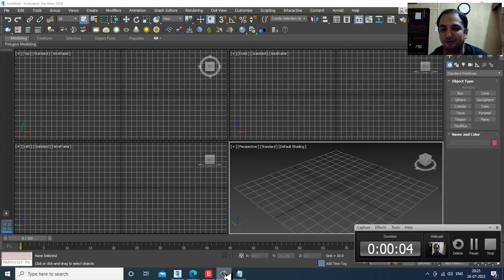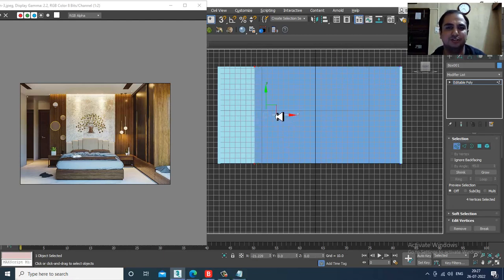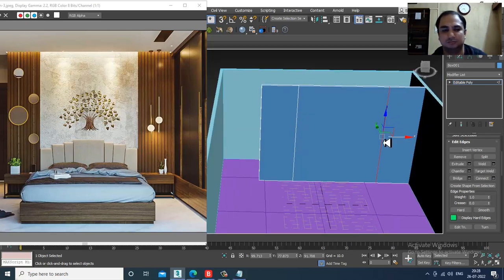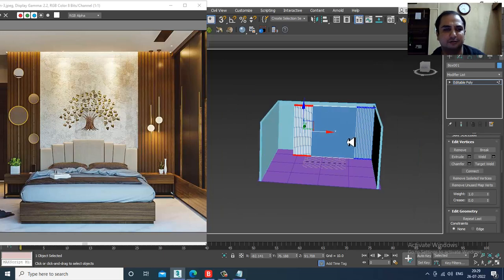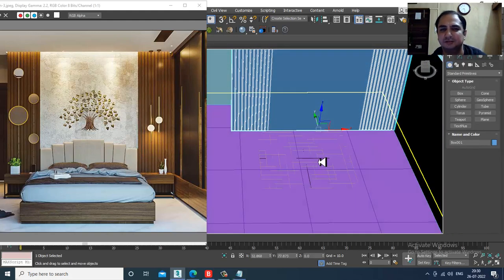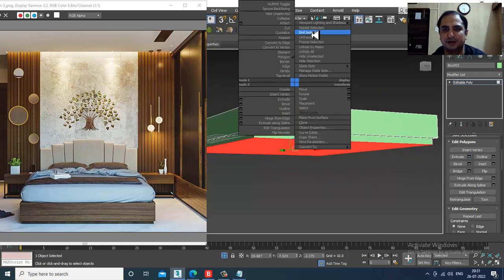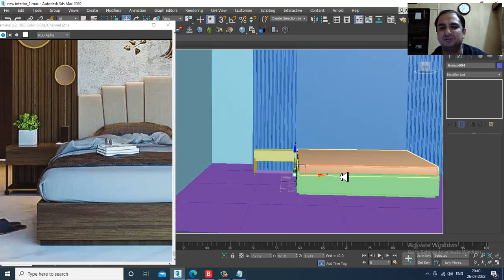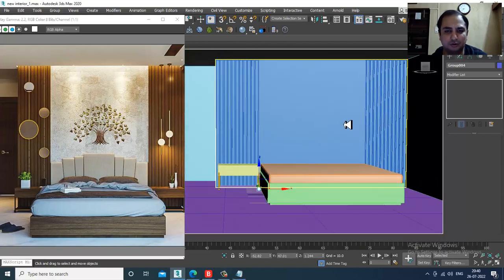3dsMax Tutorials, Learn 3D Interior Modeling from Scratch in 3dsmax ( Part 1)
Tutorial on 3D Modeling, Texturing & Lighting  an Interior in 3dsmax ( Part 1)